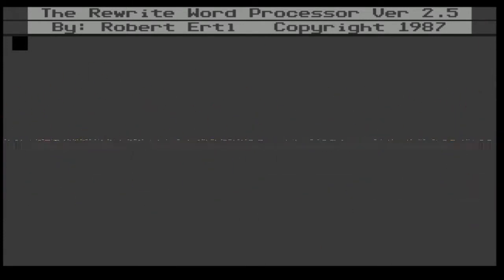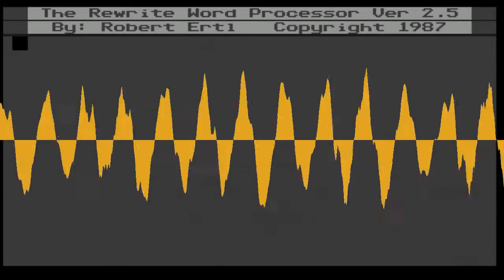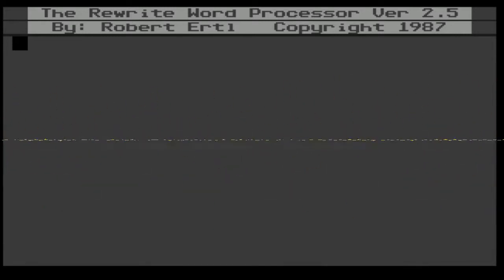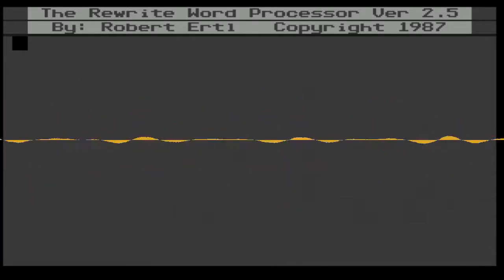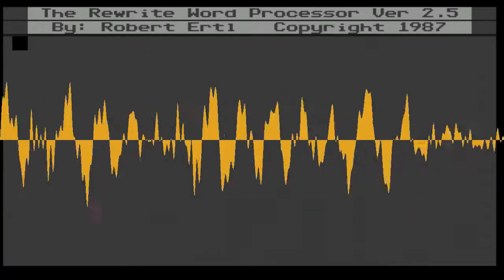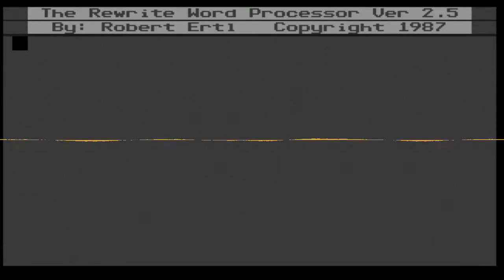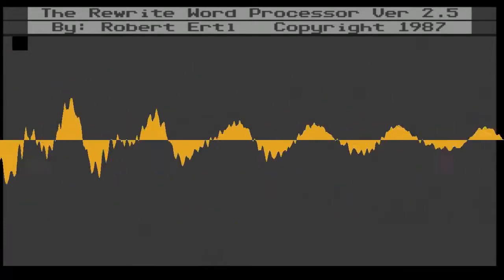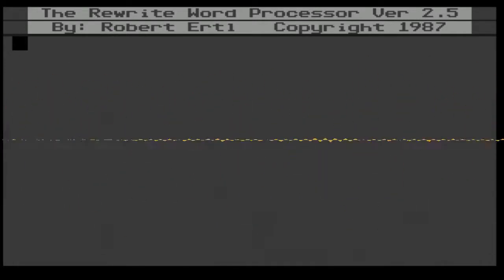Bob Ertl — REWRITE Atari Word Processor — interview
In 1987, Bob Ertl's master's thesis was titled "Narrowing the Gap Between the Word Processing Needs of Teachers and the Capabilities of Word Processors for Atari 8-bit Computers." As part of that project, he created a word processor for the Atari computers, aimed at the needs of math teachers. The word processor is called REWRITE and was never widely available. It was only used by a handful of teachers.

Bob has released two versions of the word processor in ATR format, along with the Mac/65 source code and the manual. I scanned his thesis. All of this is available at Internet Archive.

This interview took place on July 10, 2018.

"My wife would help me with this. The way she would help me is she was patient enough to let me explain what my assembly language code was supposed to do. So I had to say it clearly enough for her to be able to follow it, and in doing so I was often able to find the errors that I was looking for."